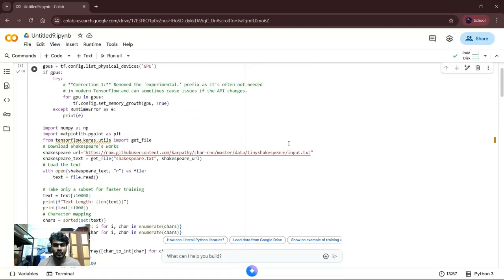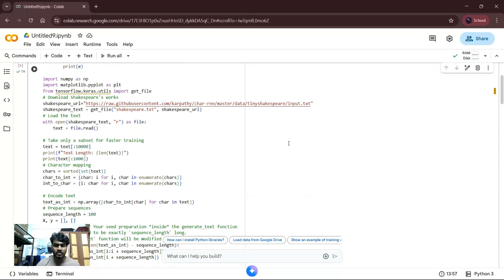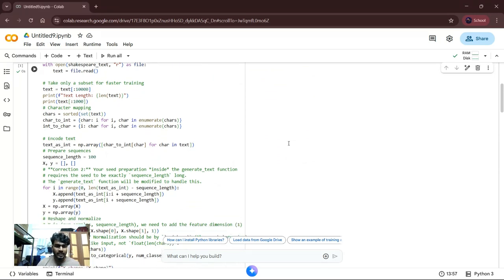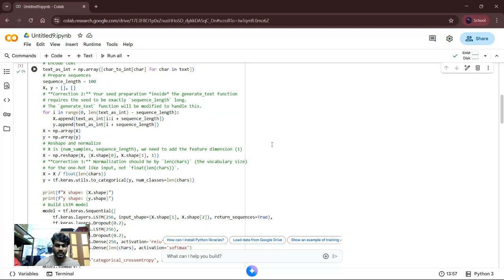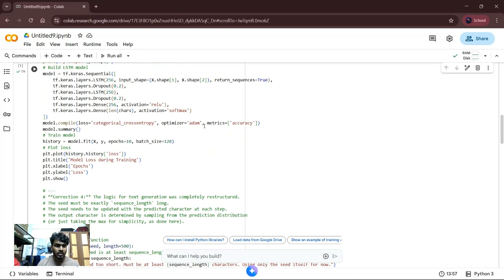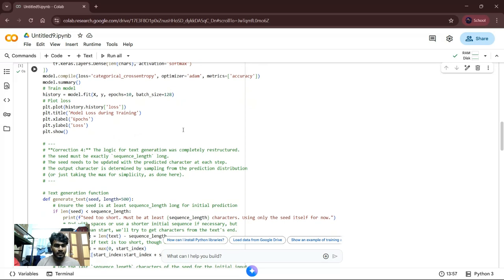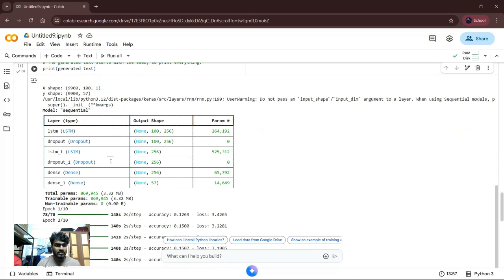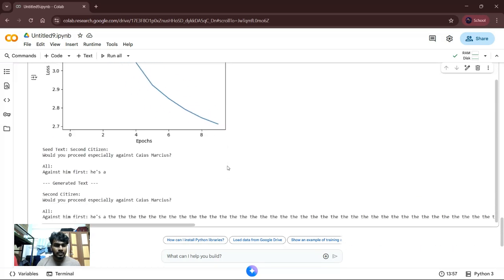EXPERIMENT NO 6 DEEP LEARNING LABORATORY BY KARTHIBAN R URK23AI1014